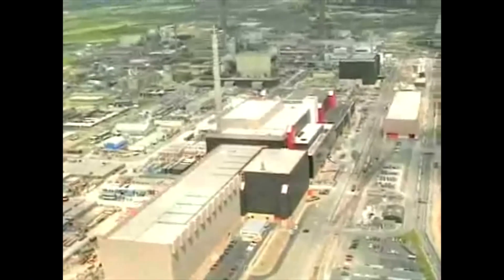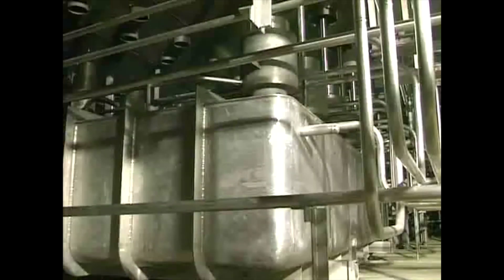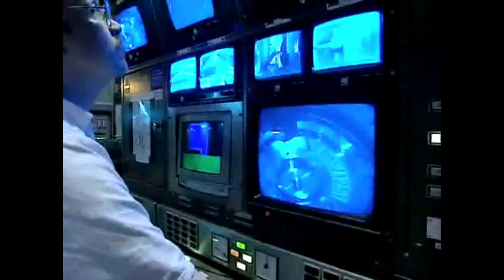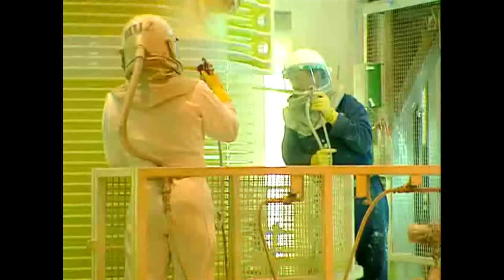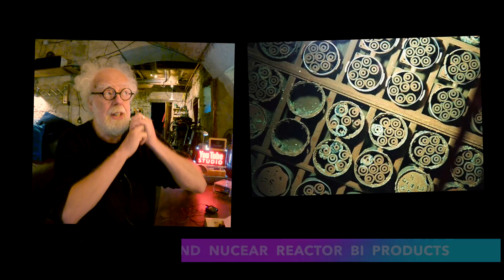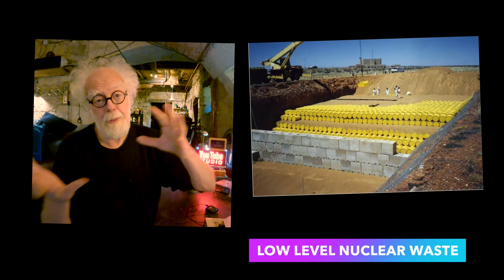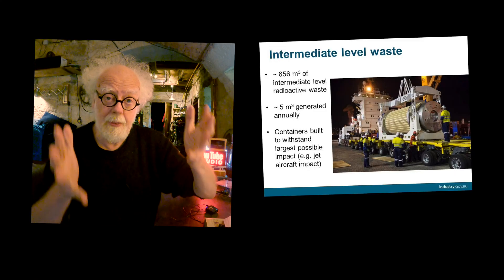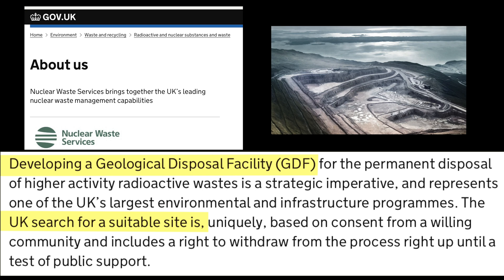Amazing UK Nuclear Waste Problem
Does the UK have a Plutonium Mountain?  Is that a problem - YES

Watch my film on the day the USA dropped 4 hydrogen bombs on Spain - The Palomares Incident